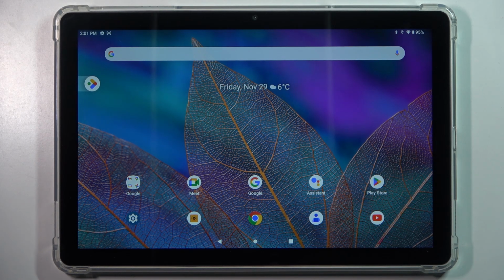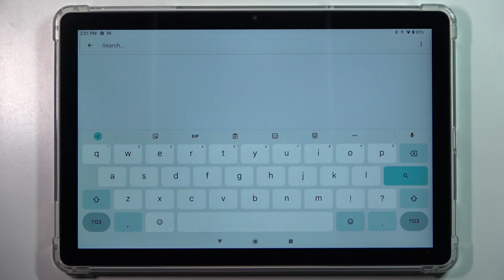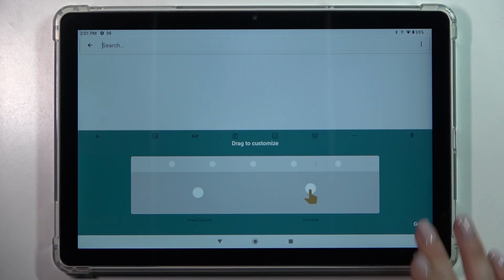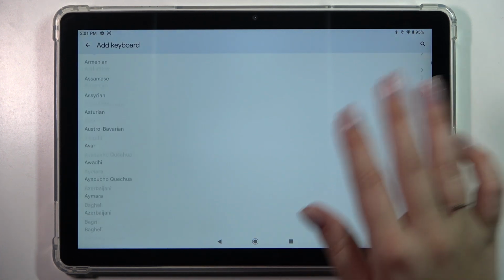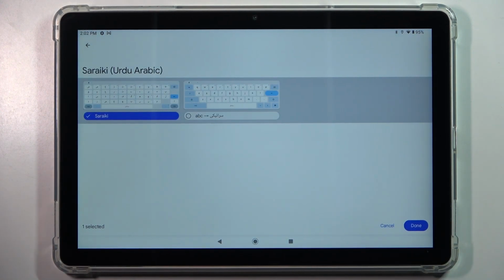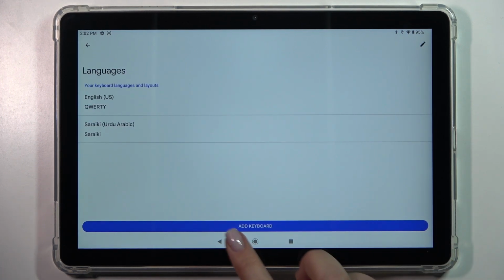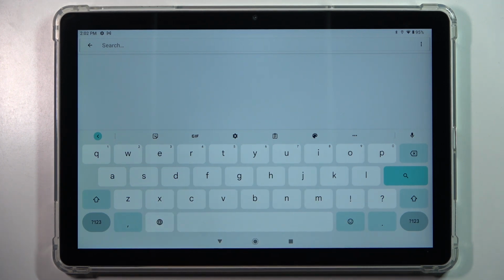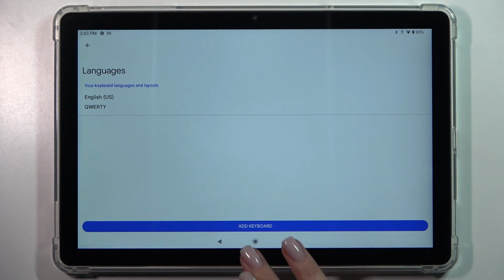How to Change Keyboard Language on ACER Iconia Tab M10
Changing the keyboard language on your ACER Iconia Tab M10 can make typing easier and more comfortable, especially if you use multiple languages. In this guide, we’ll show you step-by-step how to change the language settings for your keyboard. Whether you're switching to another language for personal or work use, it’s a quick and simple process to get your keyboard ready to type in any language you prefer.

How to switch keyboard language on ACER Iconia Tab M10?
How to change input language on ACER Iconia Tab M10?
How to set a new keyboard language on ACER Iconia Tab M10?